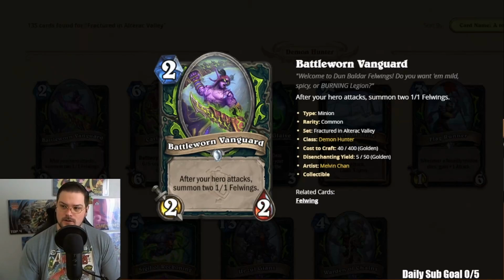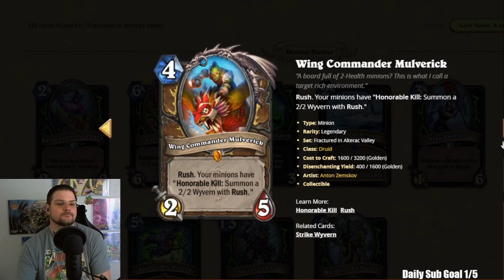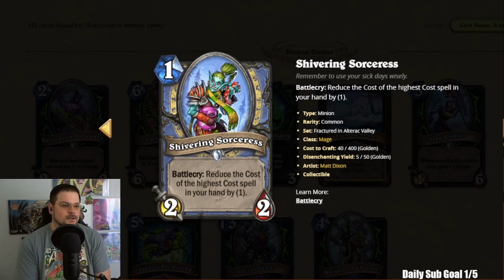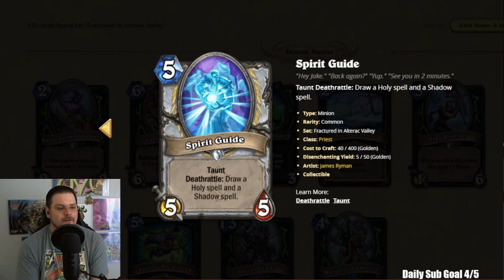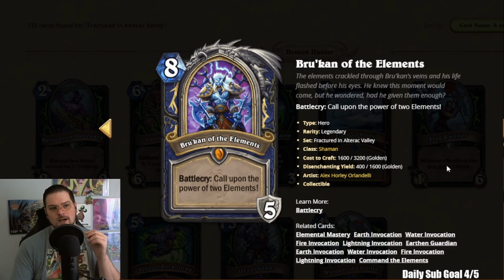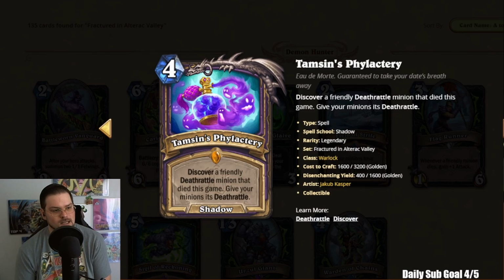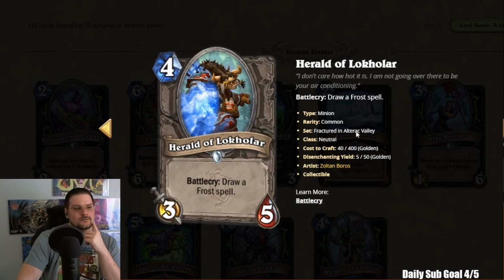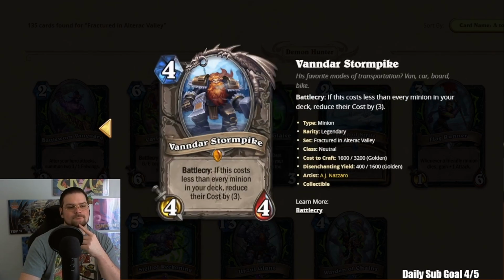MartianBuu's WILD Fractured in Alterac Valley card review! | Hearthstone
MartianBuu discusses the new cards with twitch chat!

00:00:00 Demon Hunter
00:13:02 Druid
00:26:47 Hunter
00:40:13 Mage
00:53:32 Paladin
01:08:33 Priest
01:24:01 Rogue
01:39:32 Shaman
01:57:09 Warlock
02:11:33 Warrior
02:25:57 Neutral

Posting lists and random Hearthstone related thoughts on twitter